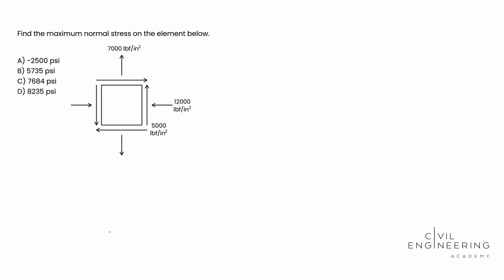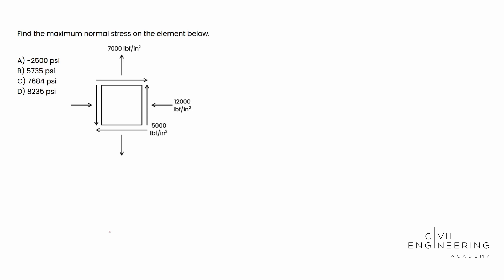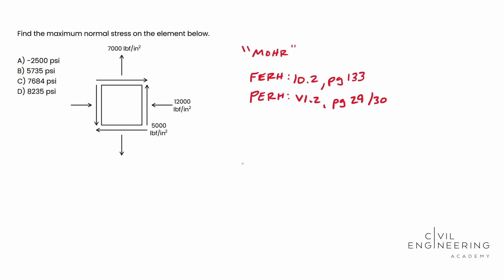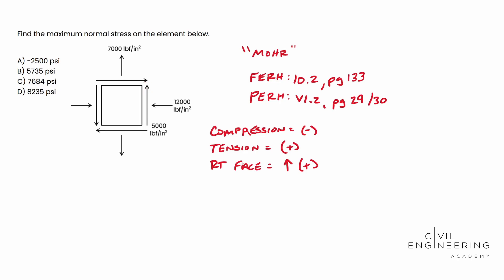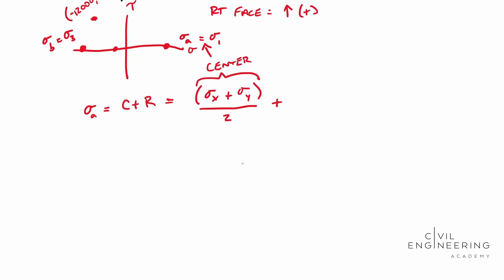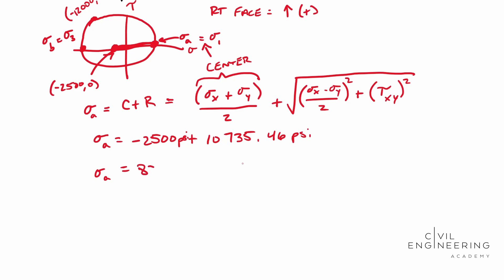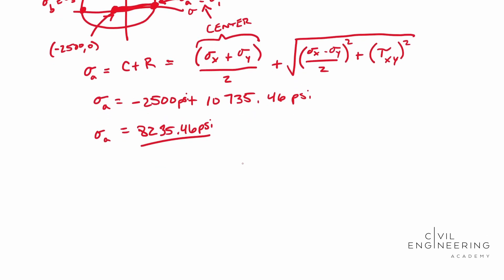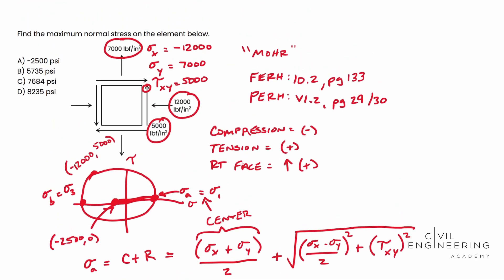Civil FE Exam – Mechanics of Materials – Find the Maximum Normal Stress With Mohr’s Circle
Today, Cody Sims solves a problem typical of the Civil FE Exam that could also show up in your Civil PE Exam, and requires you to know the theory as well. It deals with using Mohr’s circle to find the maximum normal stress on an element. Try to do it on your own first, then jump back in and let's solve it together. 😉

📙 If you need a full-blown course to help you ace your FE exam, check out

📚 If you need a complete review course to help you crush your PE exam, then check out

📖 If you need individual practice exams and other great resources, check out our main